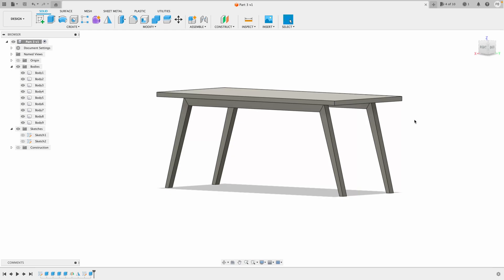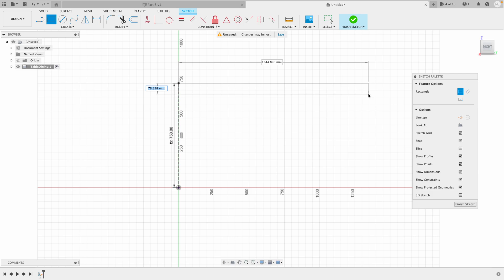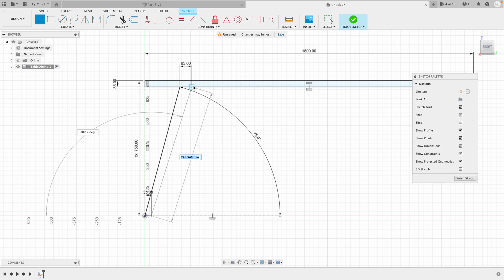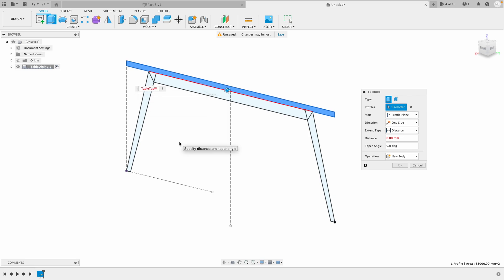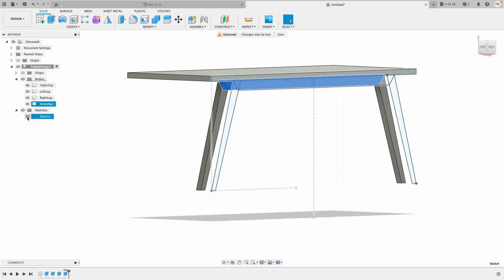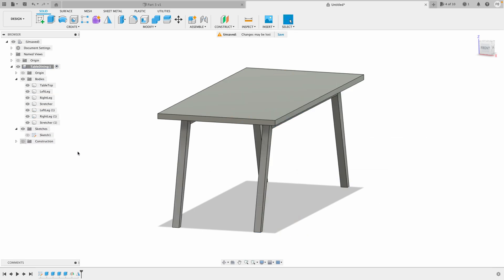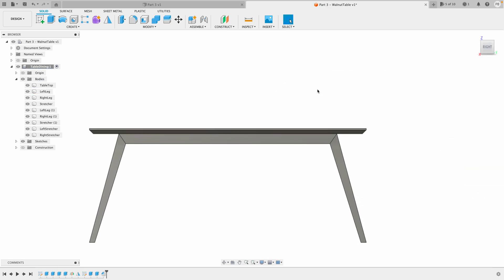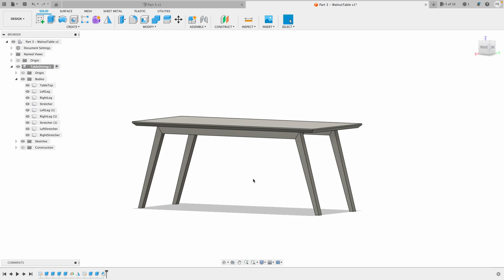Part 3 - Fancy Dining Table with Parametric Design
In this episode we make a dining table with parametric design. We cover some new features in this video but I also leave you with a bit of homework.